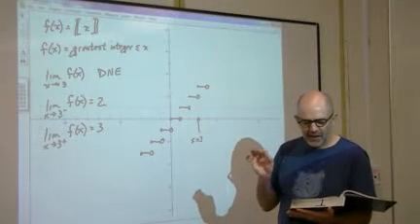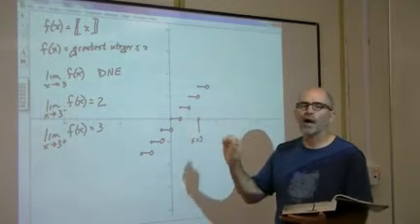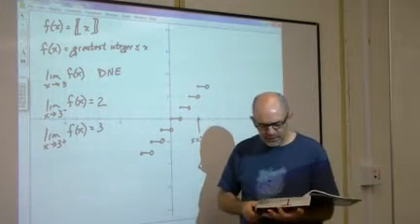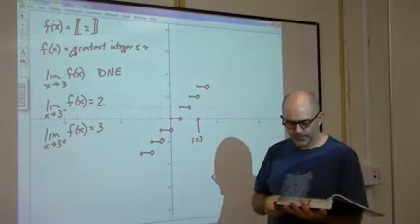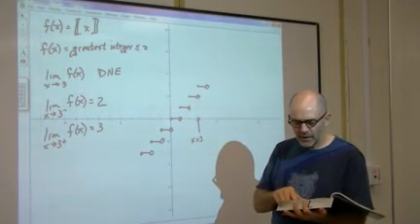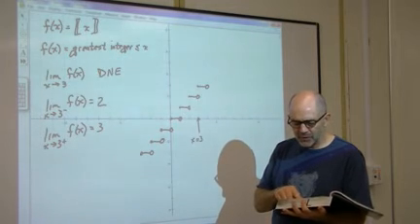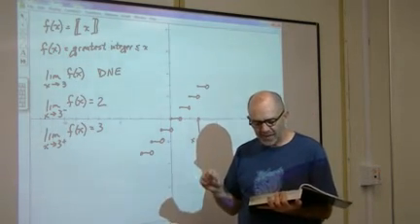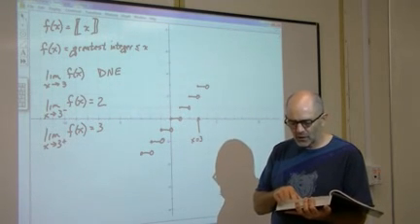Calc 2 3b